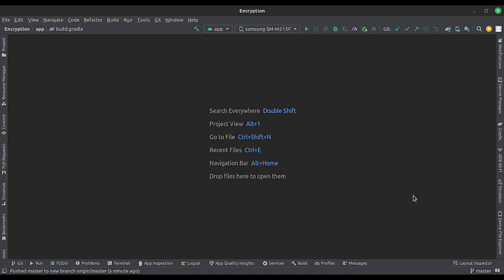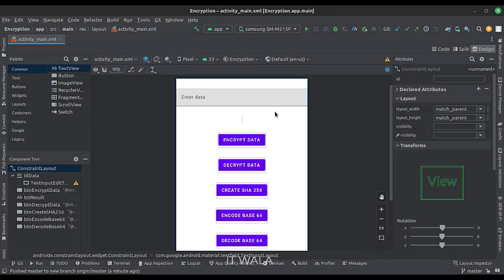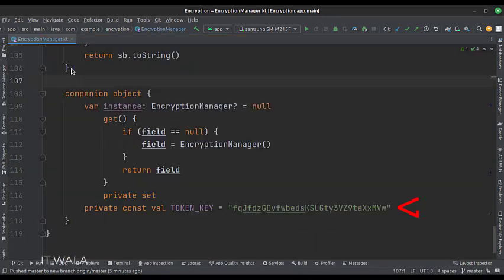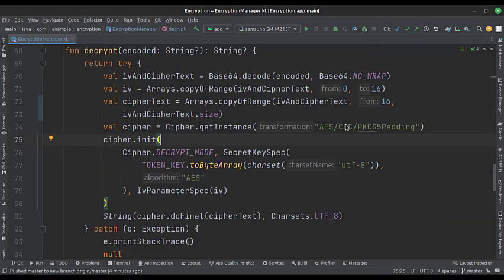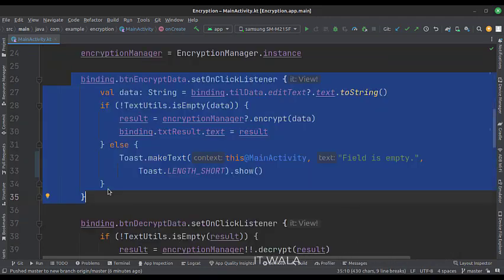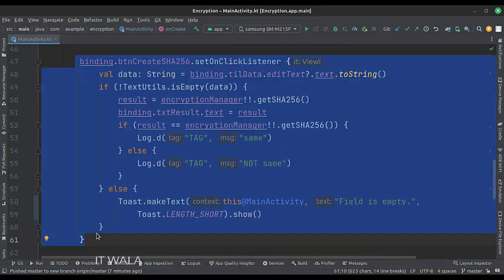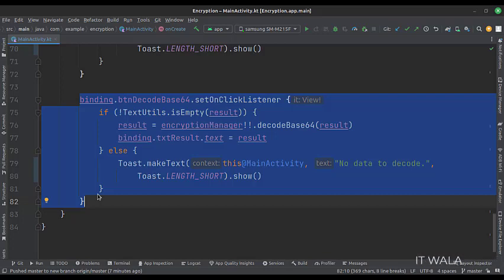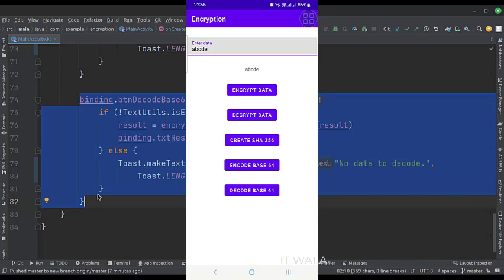⏰ ANDROID - ⏰ ENCRYPTION ~~ AES, SHA-256, BASE 64 || ⏰ TUTORIAL IN KOTLIN